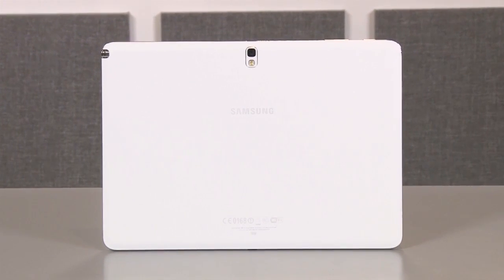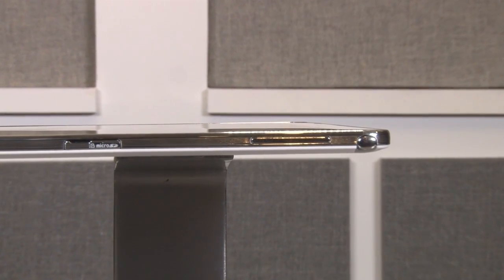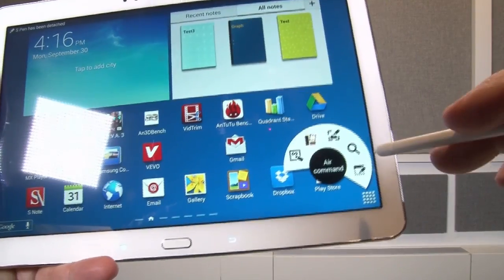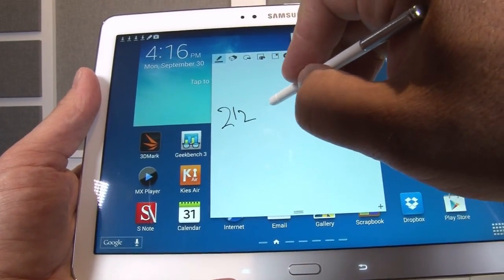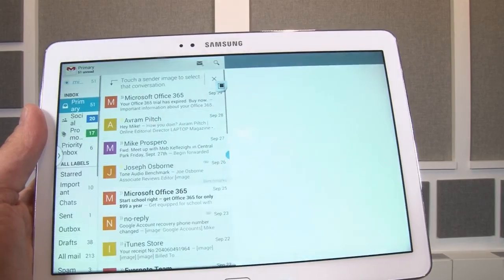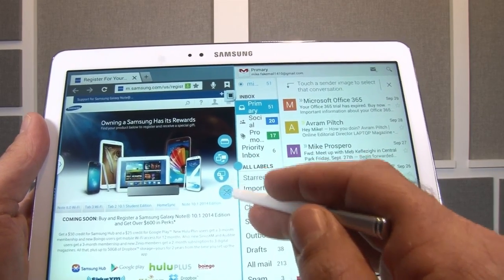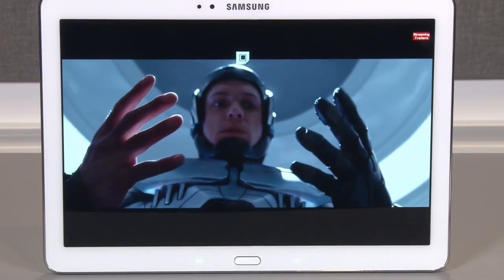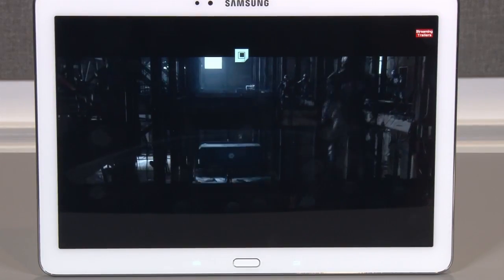Hands on with the Galaxy Note 10.1 2014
We take a look at the latest edition of the Samsug Galaxy Note 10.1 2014